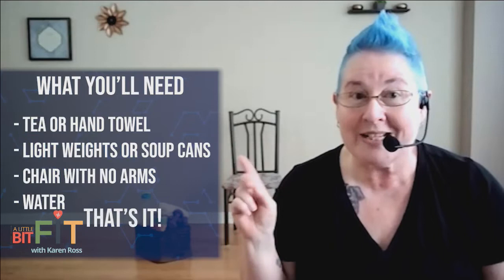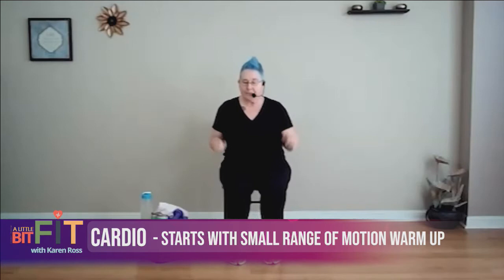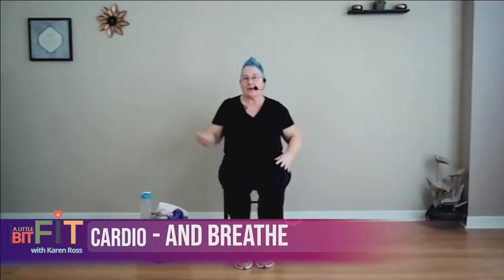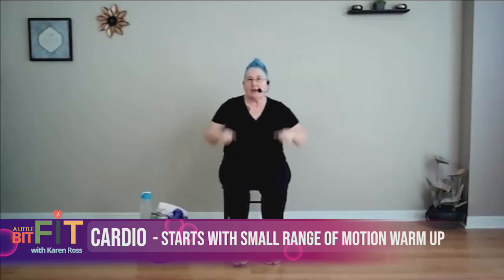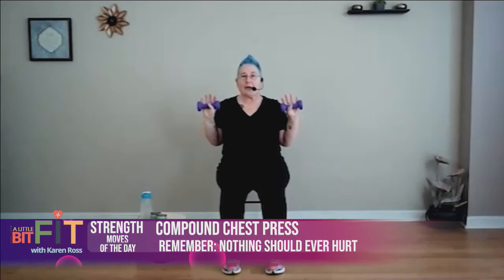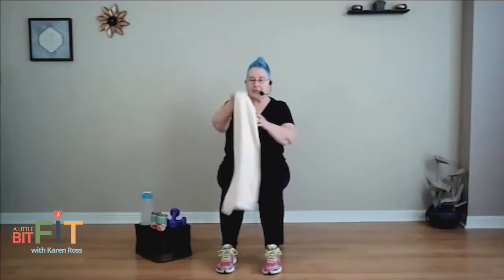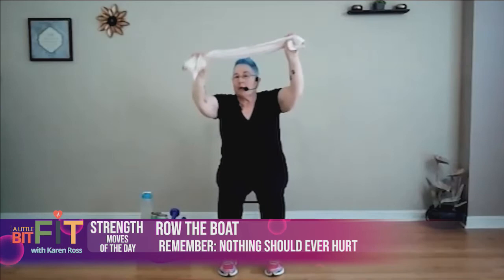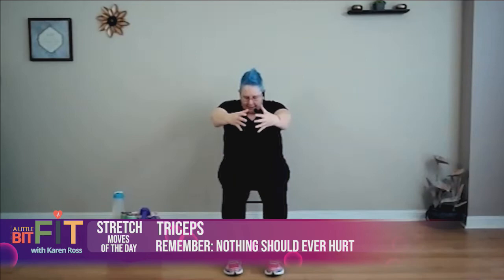Durham Region - A Little Bit Fit with Karen Ross Episode #2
Personal trainer Karen Ross educates and motivates those that think it's too late for them to start becoming more fit, regardless of their current situation. Knowledge is power and the more you know, the more you can grow.  Episode #2.  The importance of stretching.